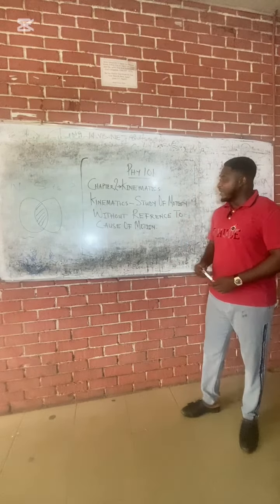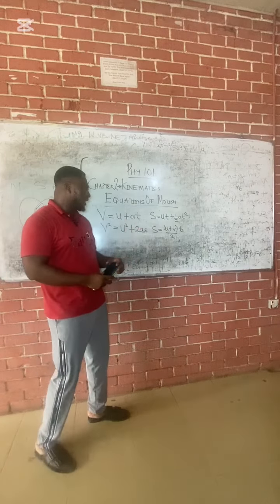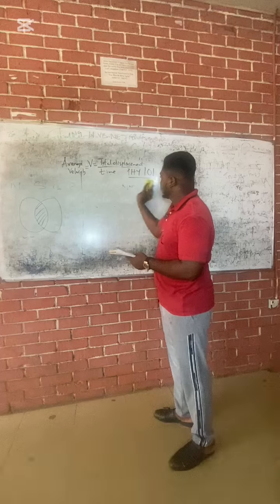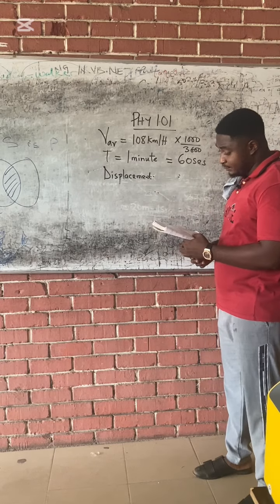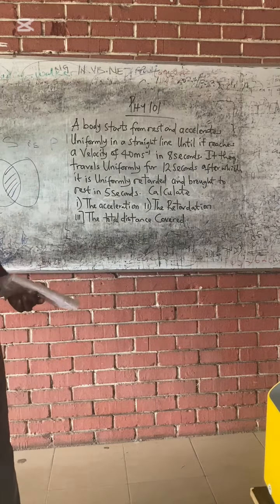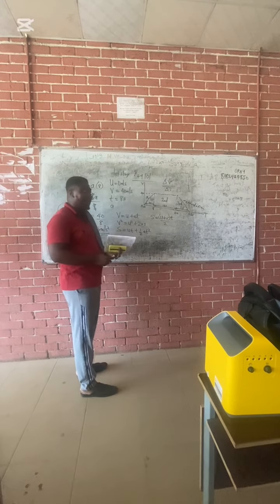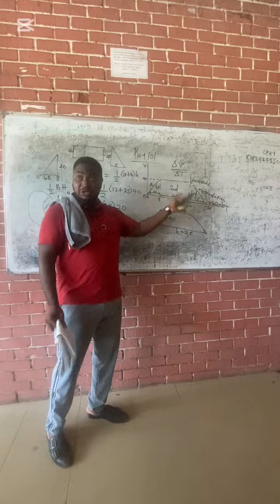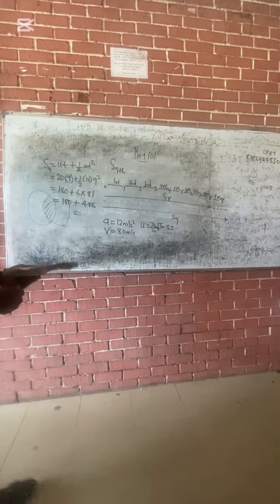CHAPTER 2 PHY 101–KINEMATICS